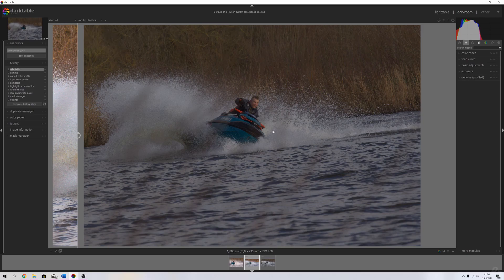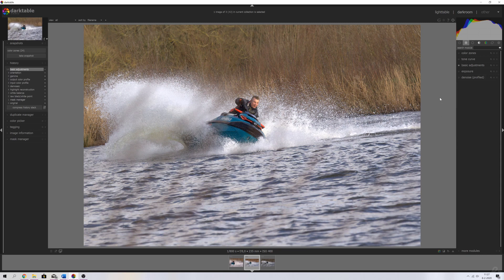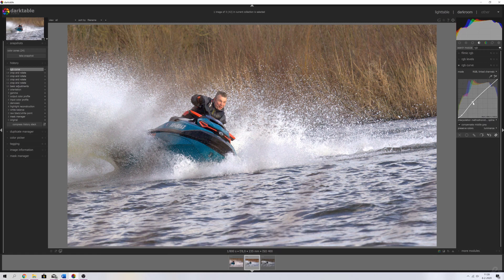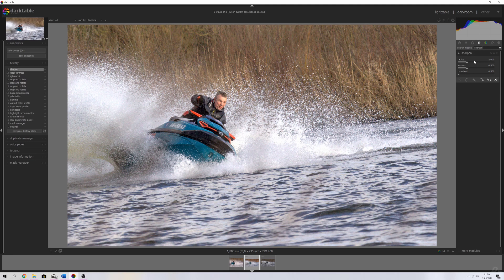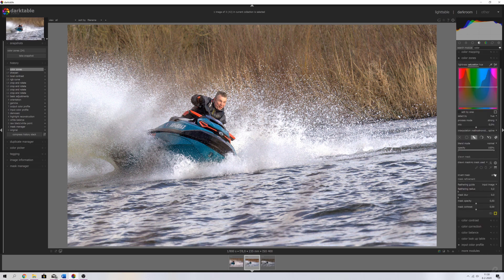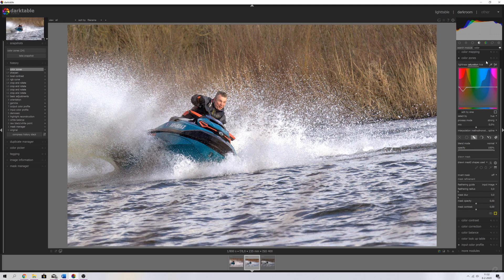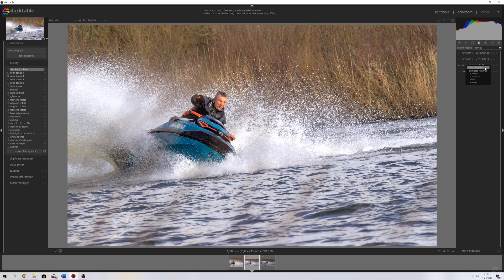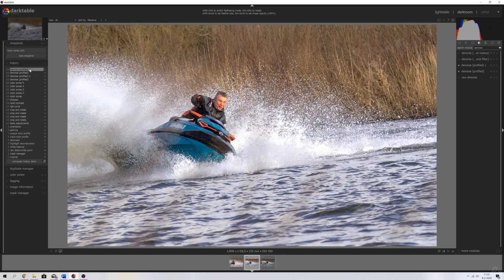Watersports photography in darktable 3.0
Thank you Archie for providing me with this photo!

STUDIO GEAR:
Panasonic G80/G85:

Panasonic GH5:

Leica 12-60mm F2.8/4.0:

7Artisans 7,5mm F2.8 (Manual):

Blue Yeti Microphone: